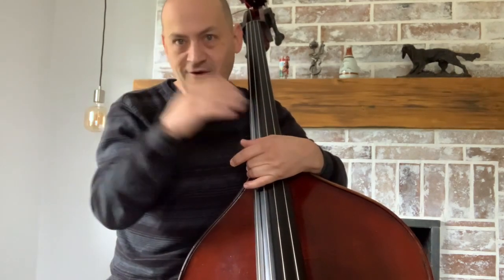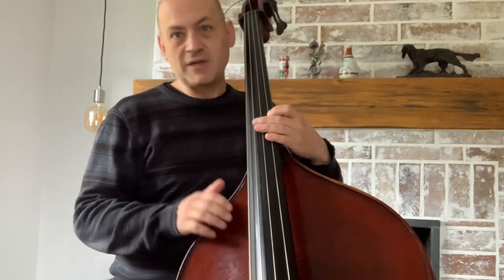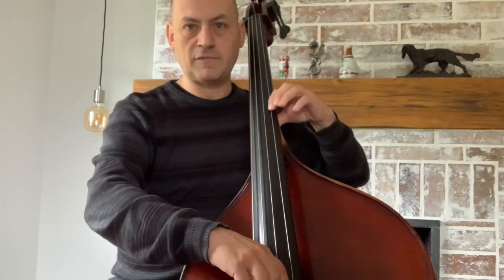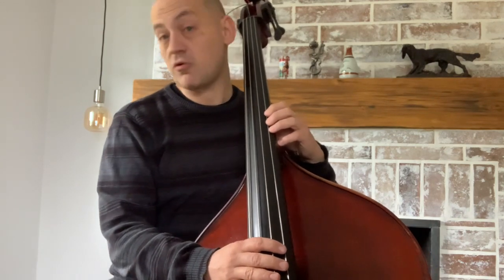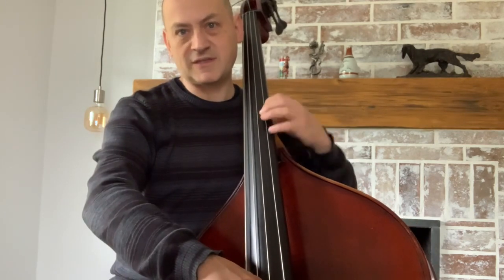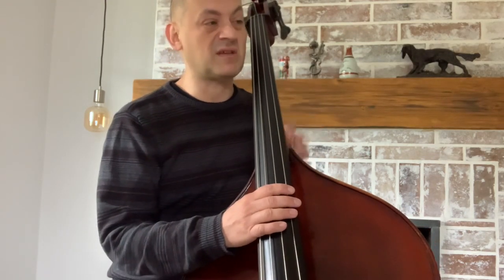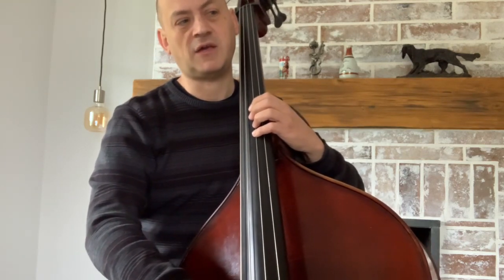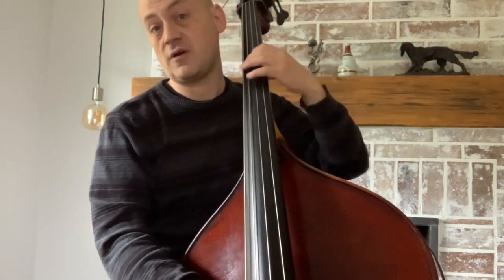Tutorial 9: some tips on how to better control your sound with your LH